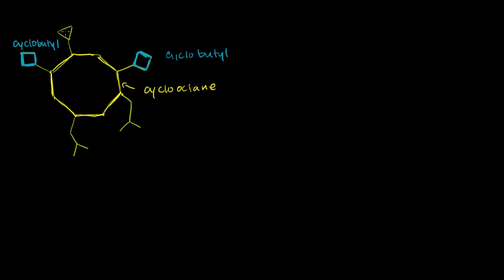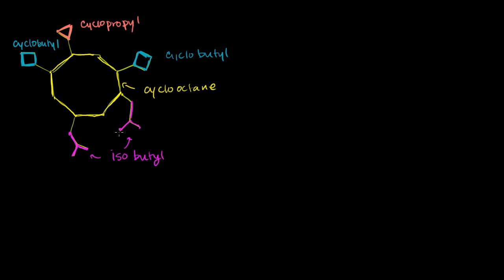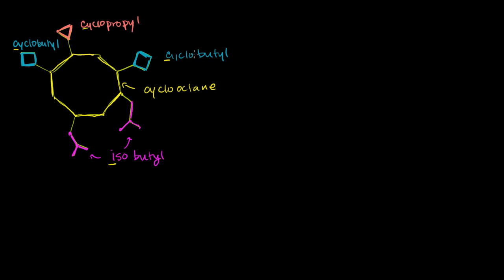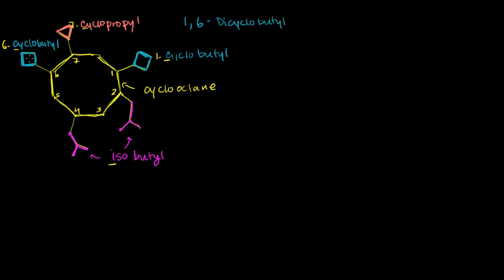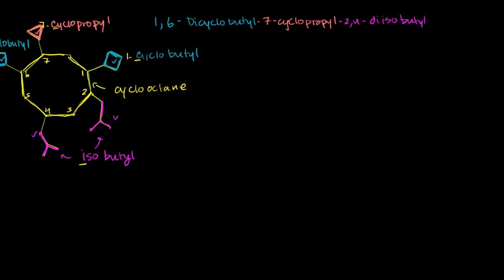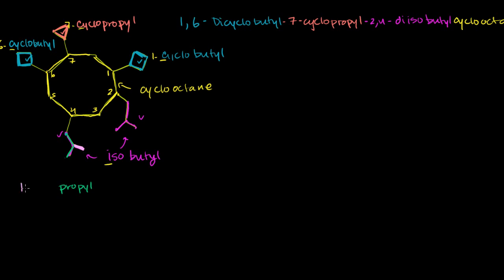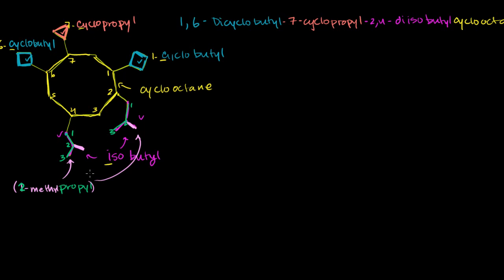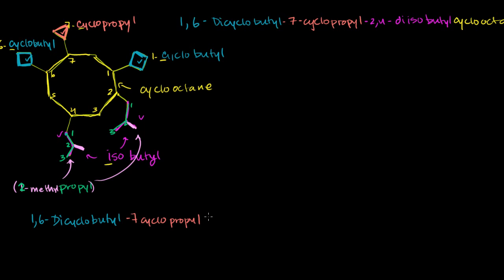Organic Chemistry Naming Examples 4